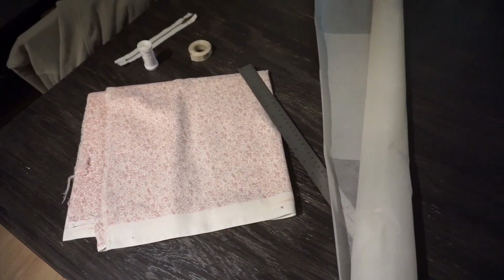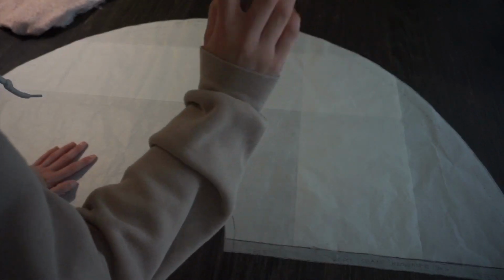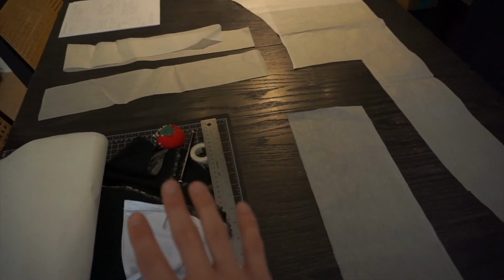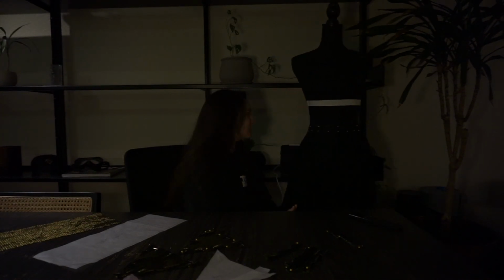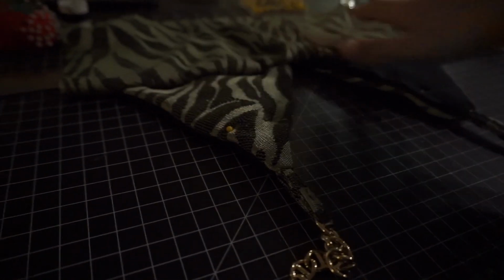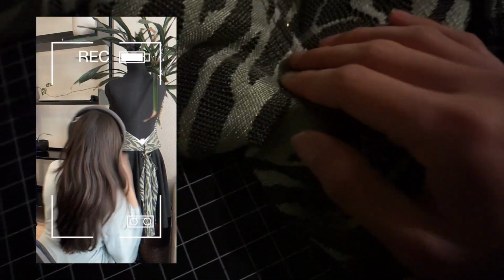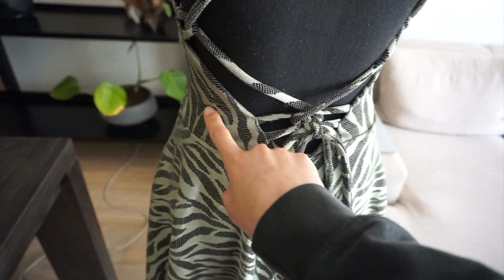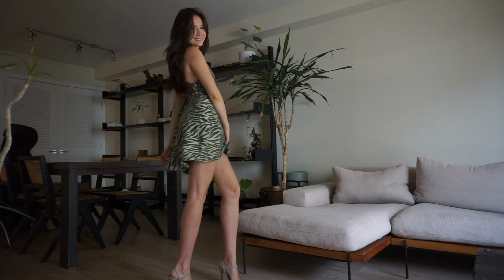Ep.3 Sewing Vlogs | Drafting Patterns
Hey everyone!

For more content check out the following!